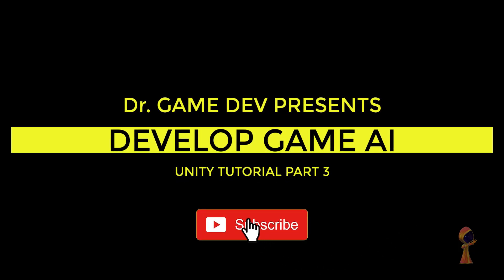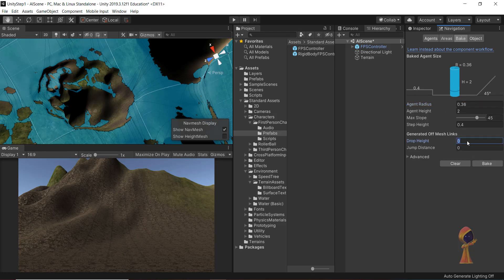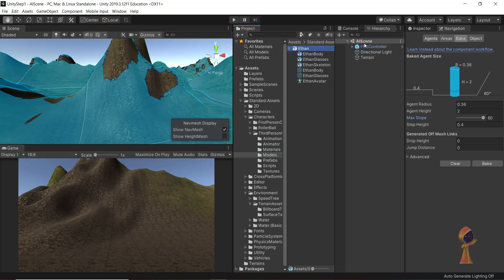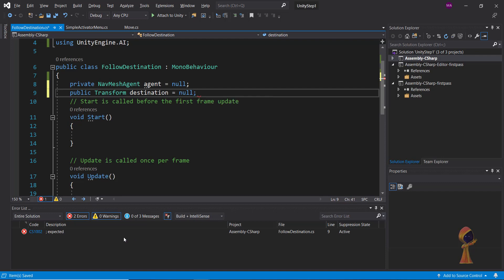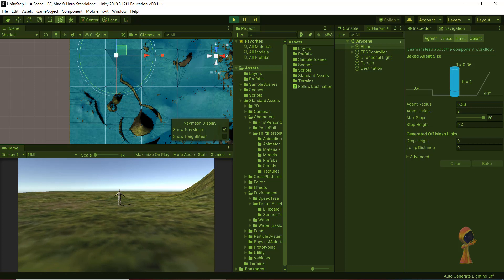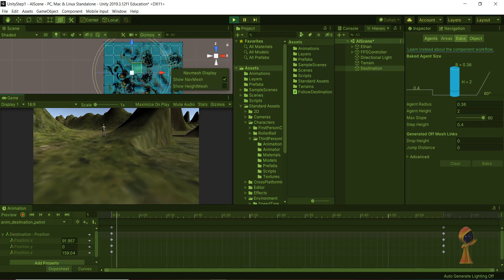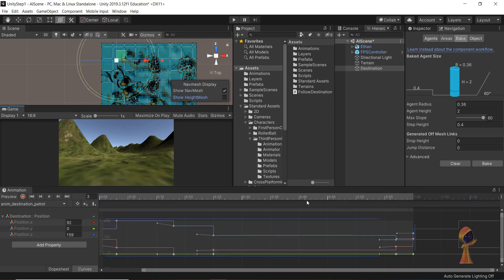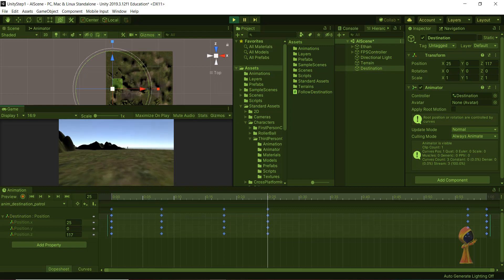Make Your Own Unity Game Part 3 (AI Part 1)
15 minutes to adding an AI ArtificialIntelligence based NPC to your Unity3D game
Tutorial on how to Program Your First Game Step 3
Creating an Artificial Intelligence-based Non-Player Character which patrols in our terrain

Learn by doing. Shows all steps using the Unity3D 2019.3 Editor. Learn about animation, animator, adding navigation meshes and standard assets.

Unity 2D and 3D Game Developer Course - Learn Project Setup and Player Movement

C# Game Programming Cookbook for Unity 3D by Jeff W. Murray
Photo by Garrett Morrow from Pexels